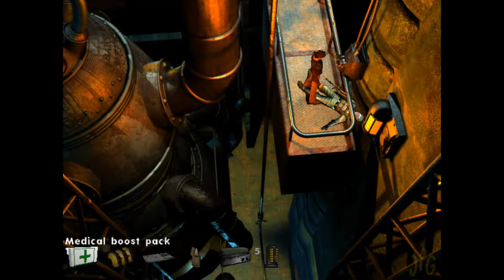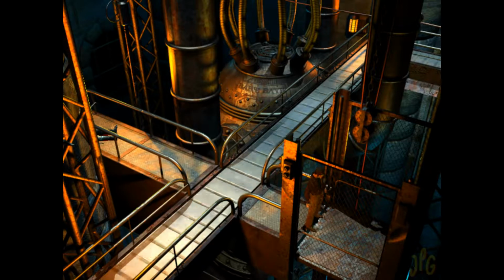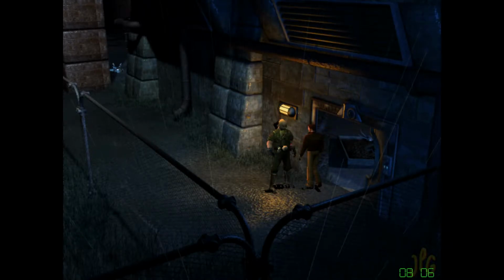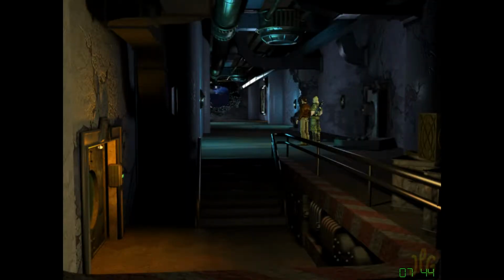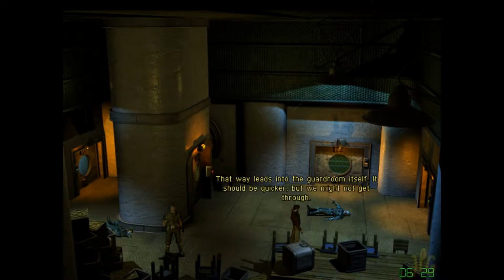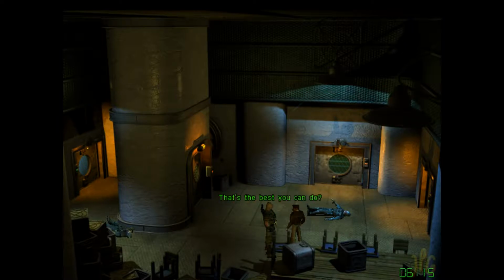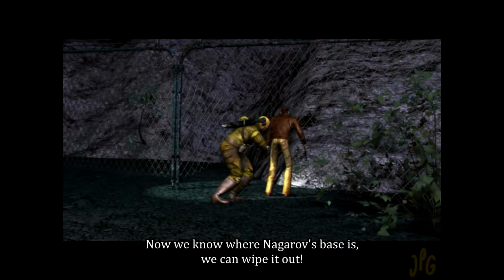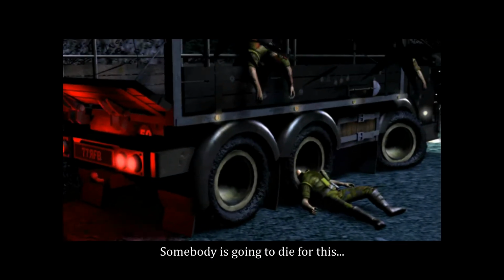In Cold Blood - Part 22 - Bye Bye Baby